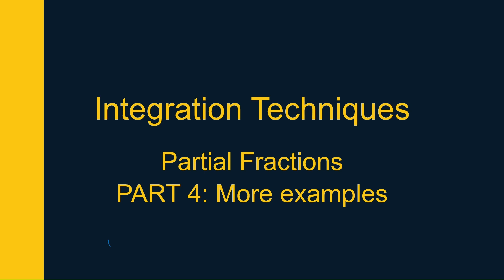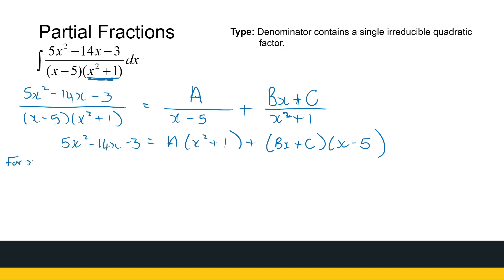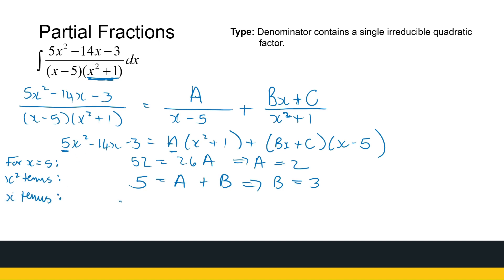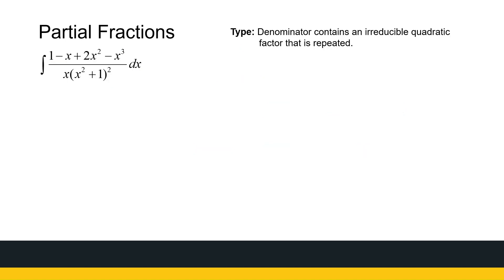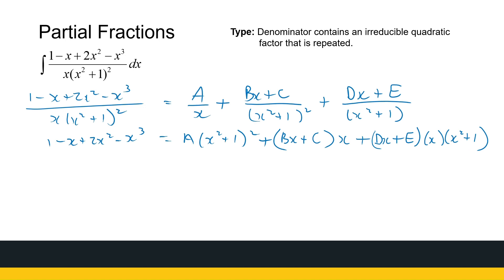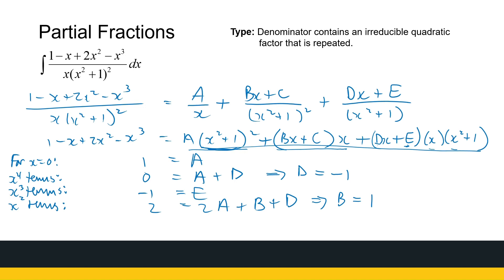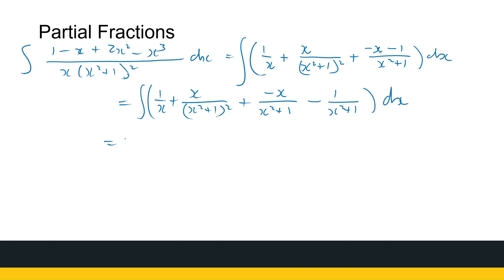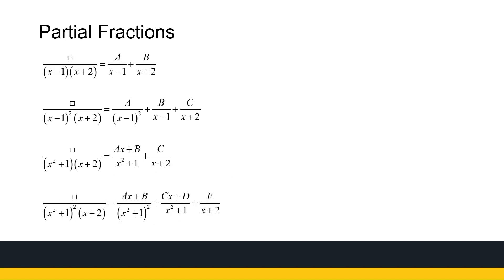Integration Techniques Partial Fractions Part 4